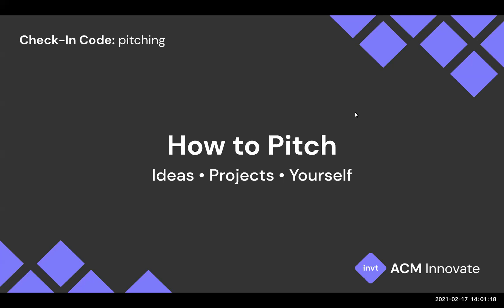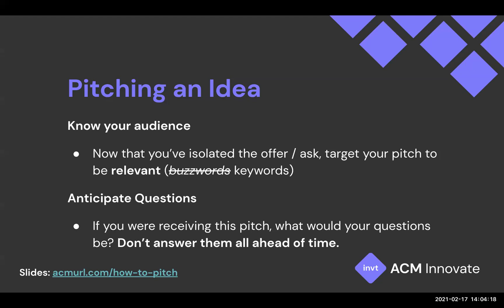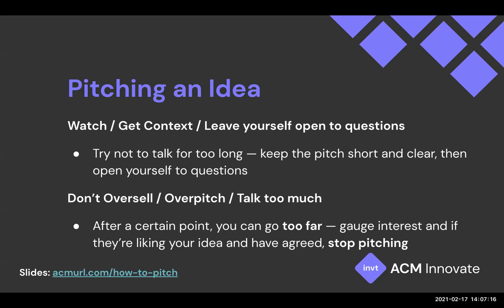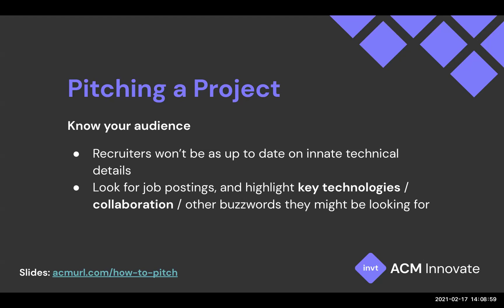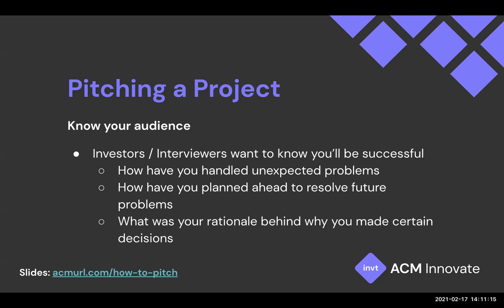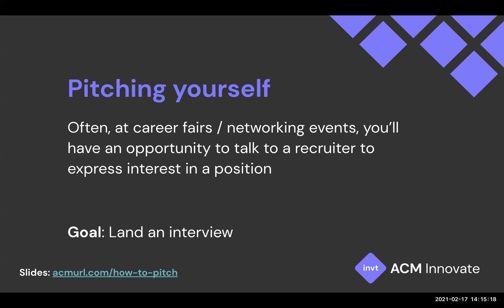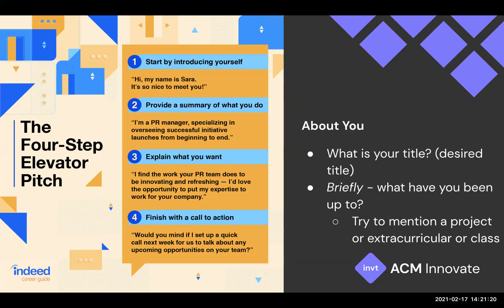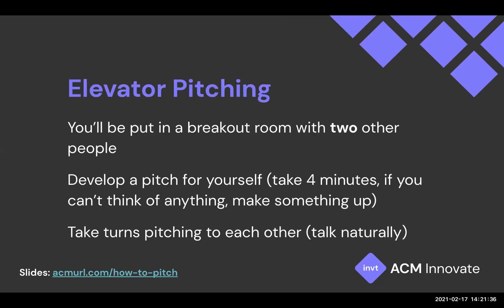How to Pitch Your Projects, Your Ideas, and Yourself | Winter 2021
From Week 7 Winter 2021 hosted by ACM Innovate.

Being able to make a good product pitch is an important skill for entrepreneurship and beyond. Come learn what goes into formulating a successful pitch in order to get people interested in not only your projects, but also your ideas and yourself as an innovator!